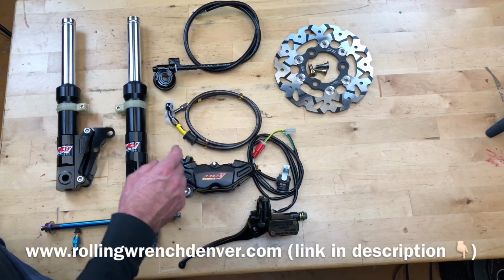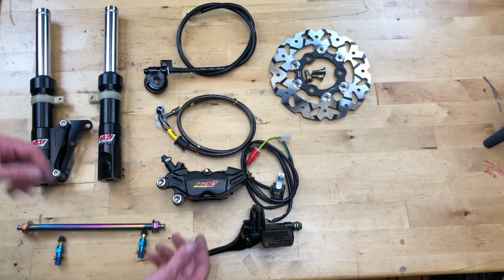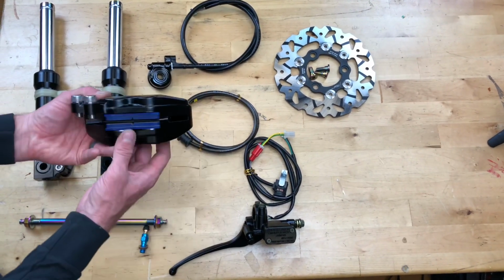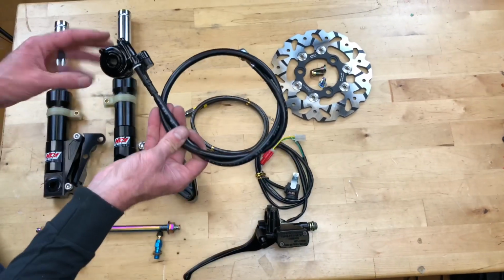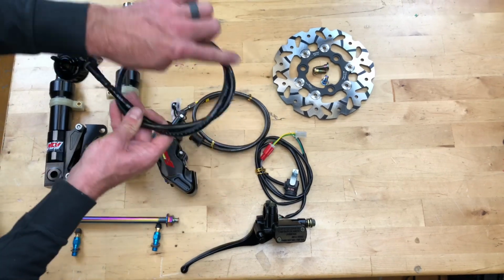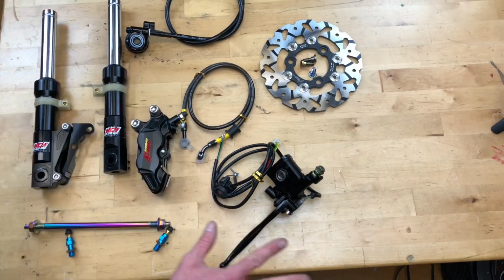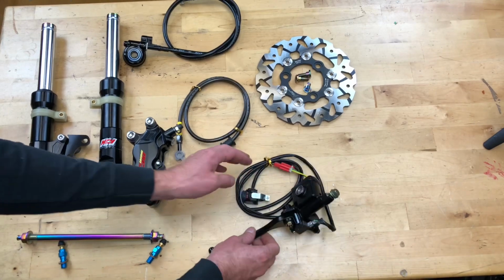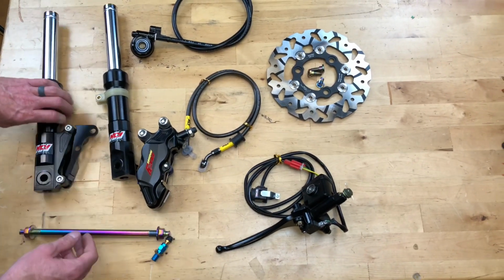Honda Ruckus NCY forks and brakes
If you are looking to upgrade the forks on your Honda Ruckus this simple NCY front end kit makes it a breeze. Keep in mind you will need wheel spacers for the wheel and hub you choose if it’s not the stock wheel.